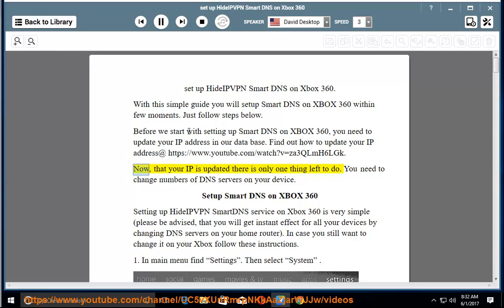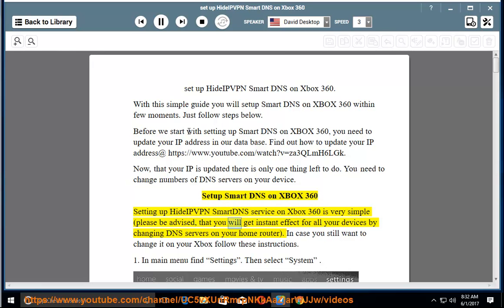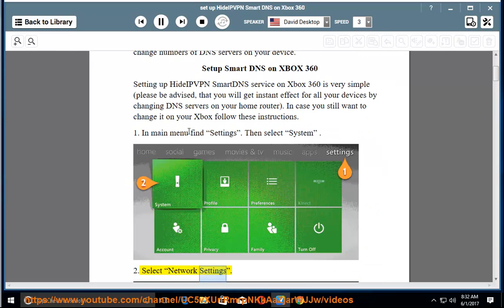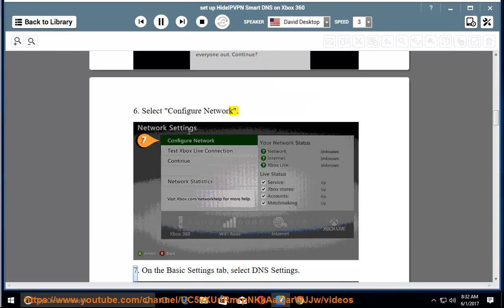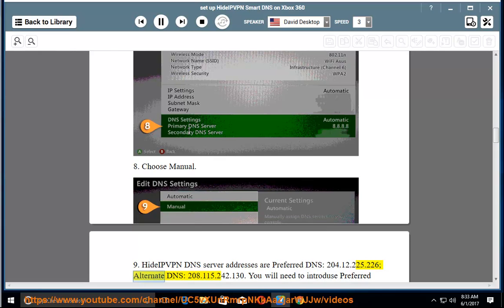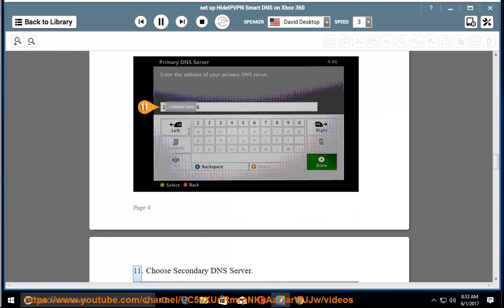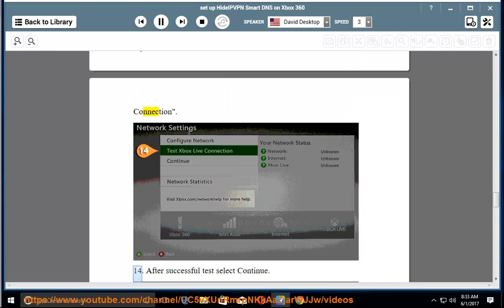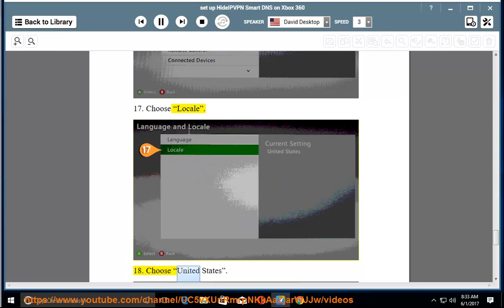Set up HideIPVPN Smart DNS on Xbox ONE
Hit and get a FREE VPN trial account, then u fully setup HideIPVPN on your own computer and other devices. Learn more?

HideIPVPN OpenVPN on iPhone iOS 9
HideIPVPN PPTP on iPhone iOS 9/8